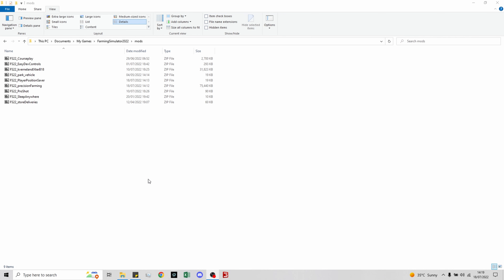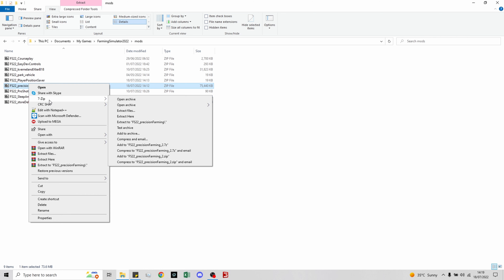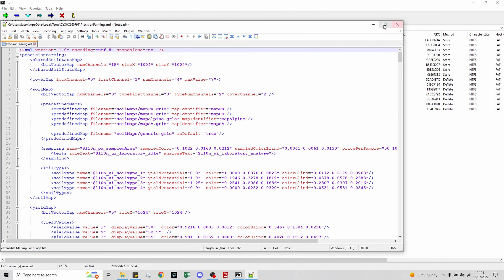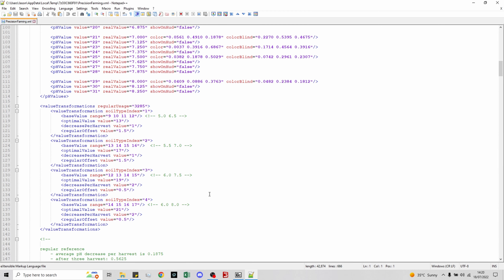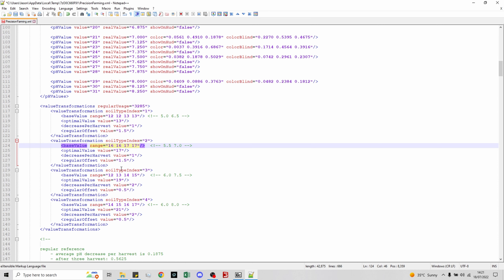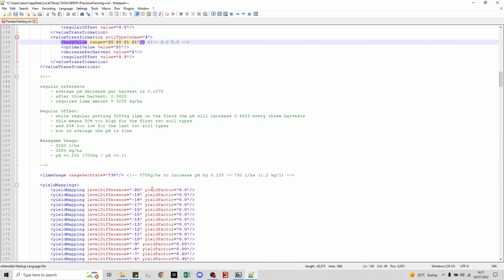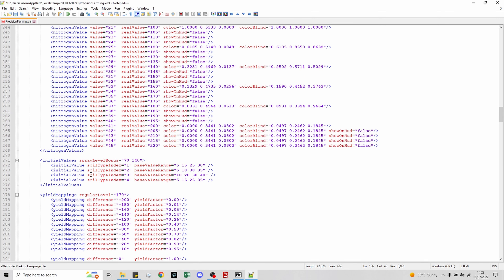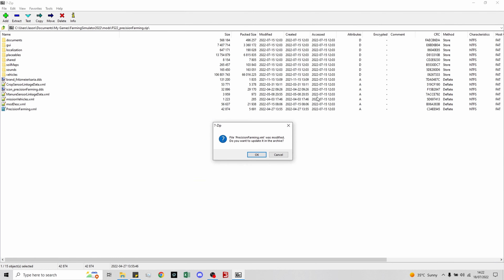Customizing starting pH and Nitrogen and usage - Precision Farming - FS22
Feed up of starting with Precision Farming and having fields with awful pH and no nitrogen?  He's how to adjust them.
I also show you how to adjust lime and fertilizer usage.